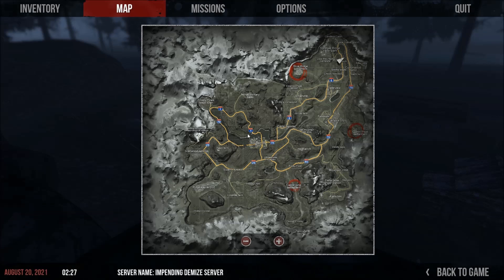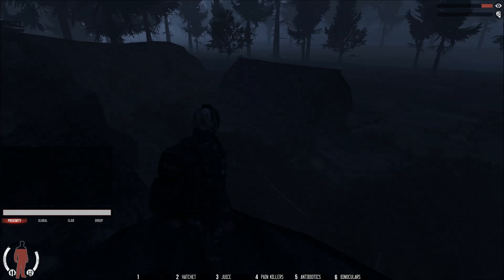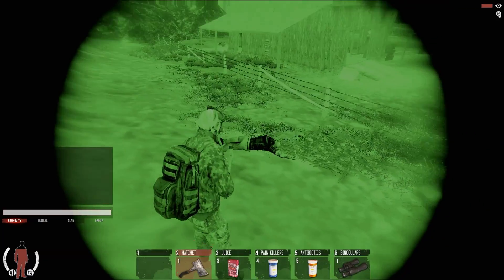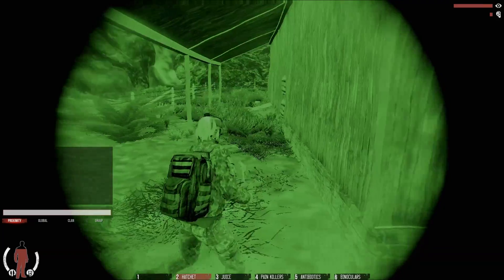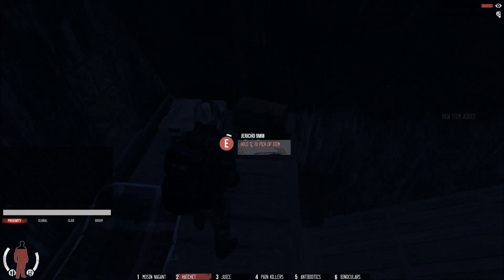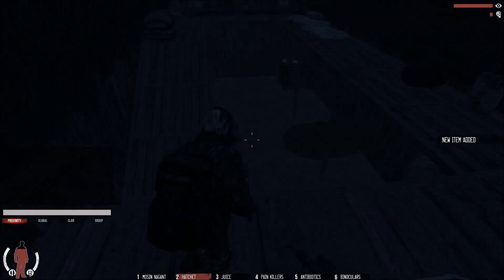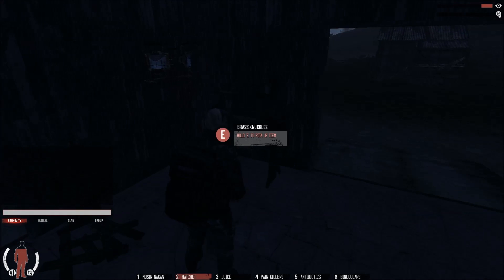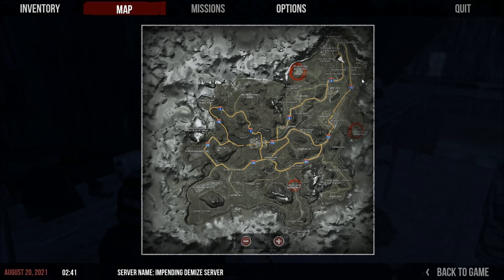WarZ - Best Loot??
Hey everyone, Just wanted to show you this barn I came across which was loaded with loot.